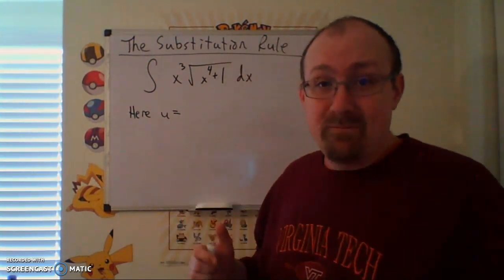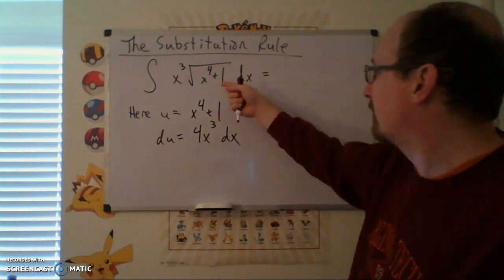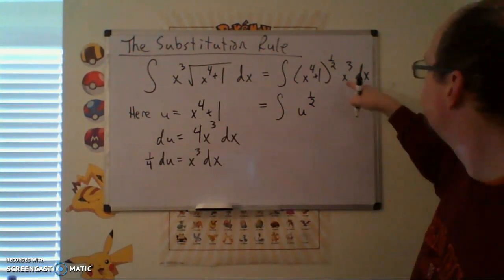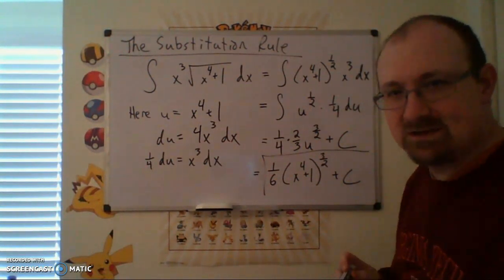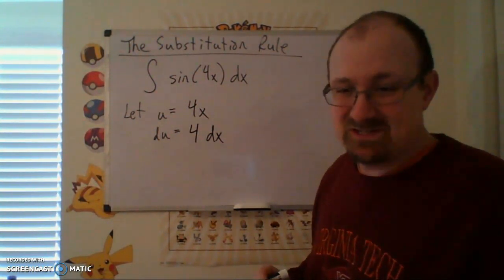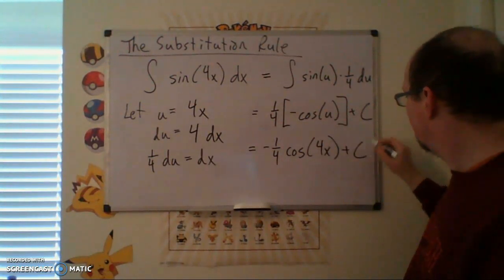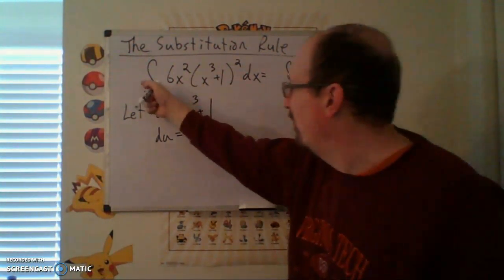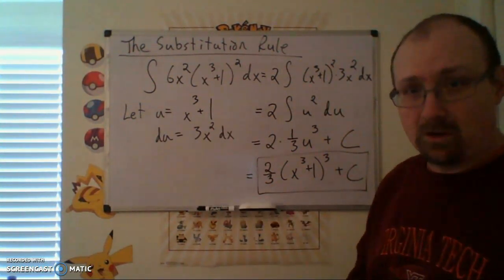6.1: The Substitution Rule - Part 2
Let's look at some more examples of this substitution thing. Really -- that's it. Nothing else to see here. Move along.